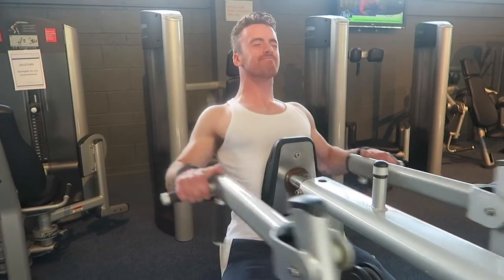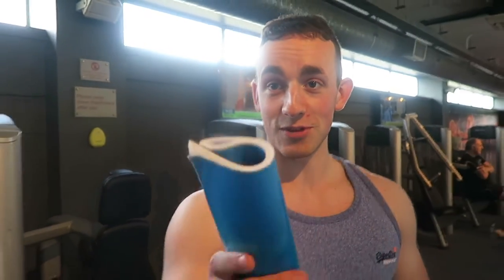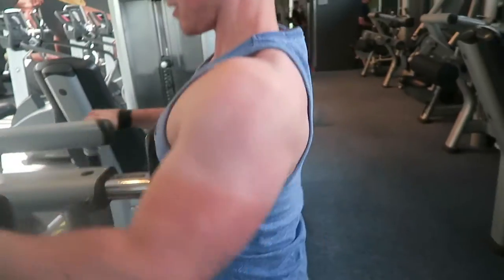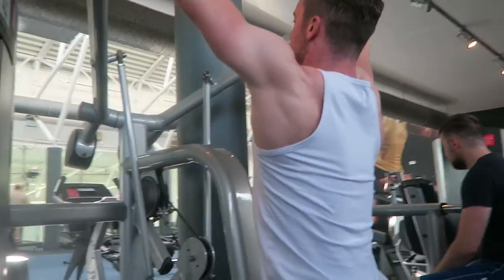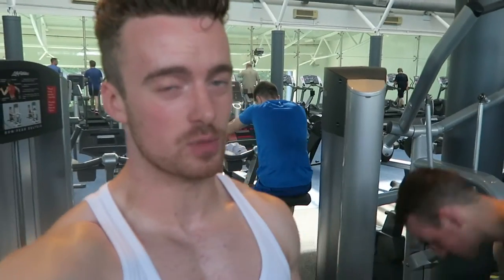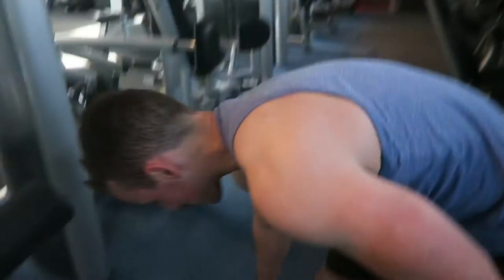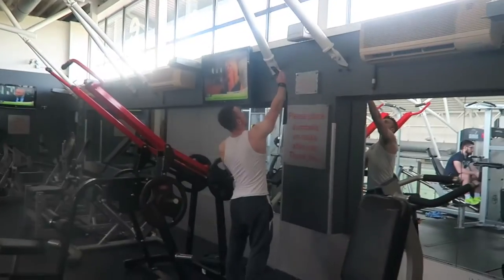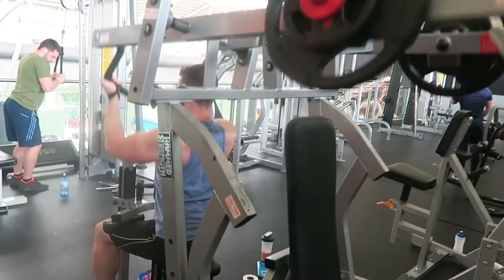Back Workout | How We Train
In this video we take you through a typical back workout and give you a backstage pass into what we get up to on a typical day in the gym.If this is your first time here be sure to subscribe to stay up to date with all of our delicious content😎💪

➢ Snapchat Username: newelementfit